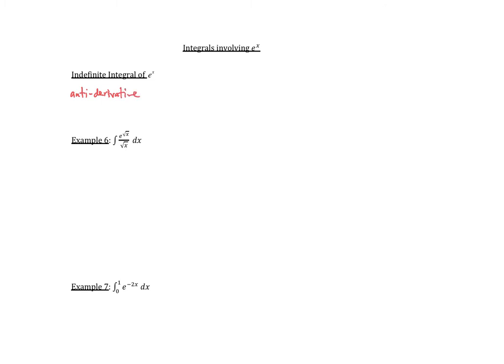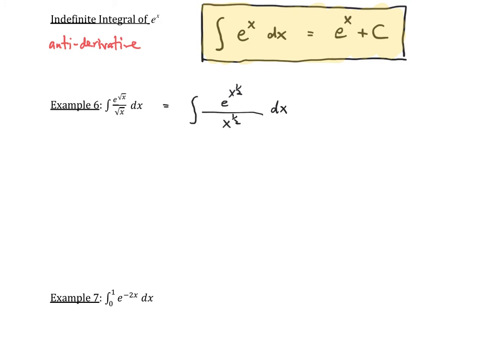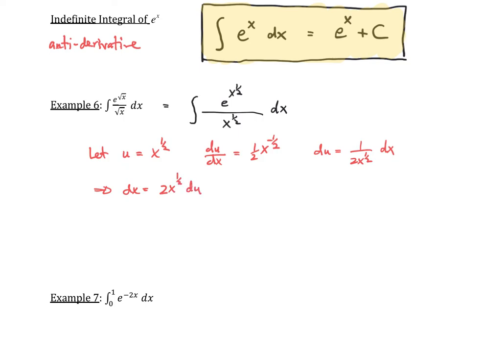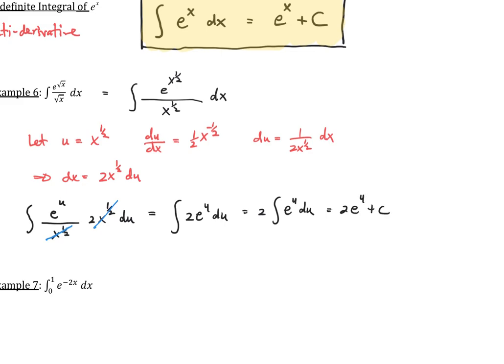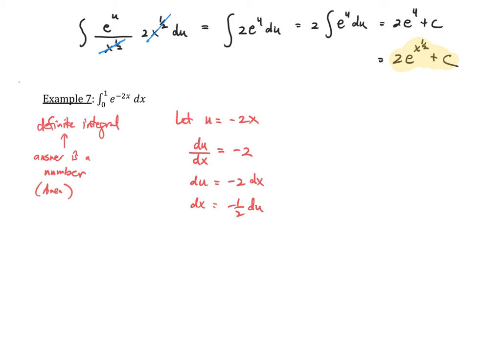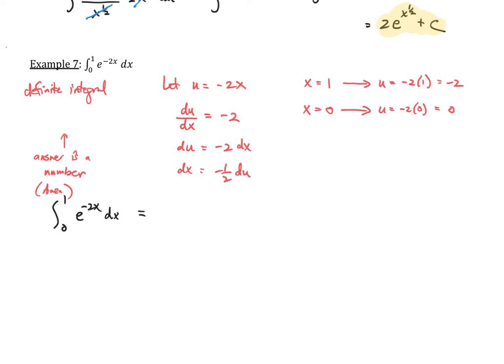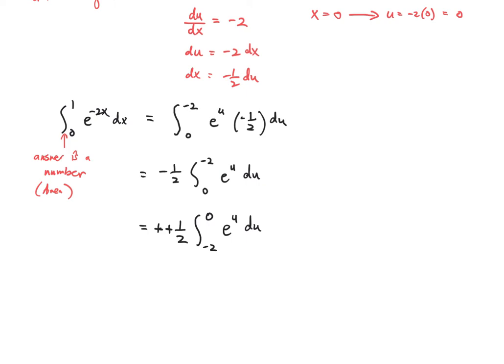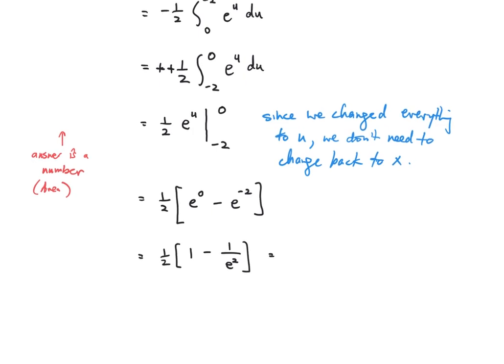1.4.1 Integrals involving e^x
This discusses integrals involving the exponential function e^x